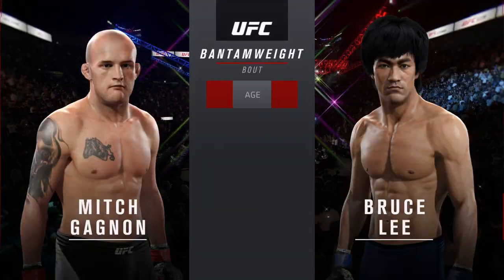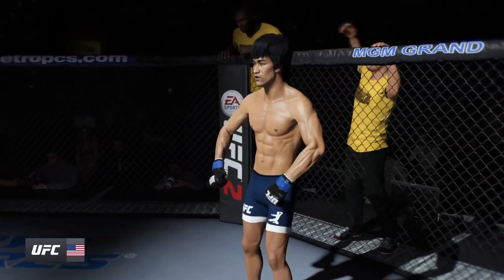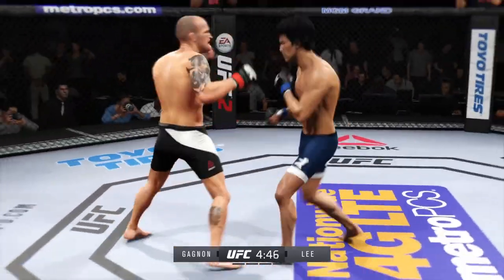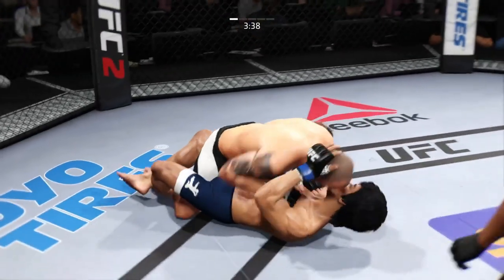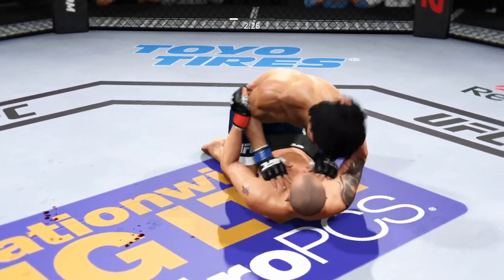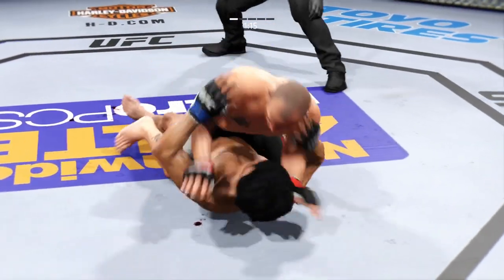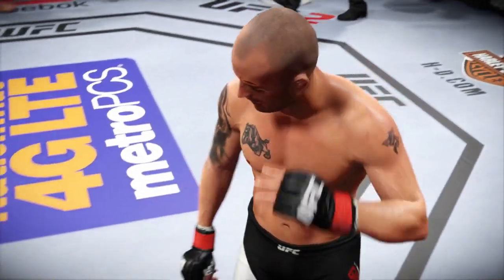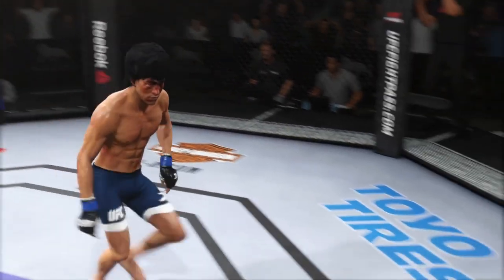Mitch Gagnon vs. Bruce Lee (EA Sports UFC 2) - CPU vs. CPU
The son of Cantonese opera star Lee Hoi-chuen, Lee was born in the Chinatown area of San Francisco, California, on November 27, 1940, to parents from Hong Kong, and was raised with his family in Kowloon, Hong Kong. He was introduced to the film industry by his father and appeared in several films as a child actor. Lee moved to the United States at the age of 18 to receive his higher education at the University of Washington in Seattle, and it was during this time that he began teaching martial arts. His Hong Kong and Hollywood-produced films elevated the traditional Hong Kong martial arts film to a new level of popularity and acclaim, sparking a surge of interest in Chinese martial arts in the West in the 1970s. The direction and tone of his films dramatically changed and influenced martial arts and martial arts films in the US, Hong Kong, and the rest of the world.

He is noted for his roles in five feature-length martial arts films in the early 1970s: Lo Wei's The Big Boss (1971) and Fist of Fury (1972); Golden Harvest's Way of the Dragon (1972), directed and written by Lee; Golden Harvest and Warner Brothers' Enter the Dragon (1973) and The Game of Death (1978), both directed by Robert Clouse. Lee became an iconic figure known throughout the world, particularly among the Chinese, based upon his portrayal of Chinese nationalism in his films and among Asian Americans for defying stereotypes associated with the emasculated Asian male. He trained in the art of Wing Chun and later combined his other influences from various sources into the spirit of his personal martial arts philosophy, which he dubbed Jeet Kune Do (The Way of the Intercepting Fist). Lee held dual nationality in Hong Kong and the US. He died in Hong Kong on July 20, 1973 at the age of 32, and was buried in Seattle.

Legacy

Bruce Lee was named by Time magazine as one of the 100 most influential people of the 20th century. In April 2013, he was posthumously awarded the prestigious Founders Award at The Asian Awards.

There are several sites dedicated to Lee around the world:

A 2.5 m (8.2 ft) bronze statue of Lee was unveiled in Hong Kong in 2005, on what would have been his 65th birthday.  The day before the Hong Kong statue was dedicated, the city of Mostar in Bosnia and Herzegovina unveiled its own 1.68 m (5.5 ft) bronze statue; supporters of the statue cited Lee as a unifying symbol against the ethnic divisions in the country, which had culminated in the 1992-95 Bosnian War. Another statue of Lee was unveiled in Los Angeles, in the Chinatown neighborhood, on June 15, 2013. It stands at 7 ft (210 cm) tall and was made in Guangzhou, China.

On January 6, 2009, it was announced that Lee's Hong Kong home (41 Cumberland Road, Kowloon, Hong Kong) would be preserved and transformed into a tourist site by Yu Pang-lin. Yu died in 2015 and this plan did not materialize. In 2018, Yu's grandson, Pang Chi-ping, said: "We will convert the mansion into a centre for Chinese studies next year, which provides courses like Mandarin and Chinese music for children."

A theme park dedicated to Lee was built in Jun'an, Guangdong. Mainland Chinese only started watching Bruce Lee films in the 1980s, when videos of classic movies like The Chinese Connection became available. Films like Enter the Dragon and Fists of Fury were banned by Mao as spiritual pollution and rightist sentimentality.